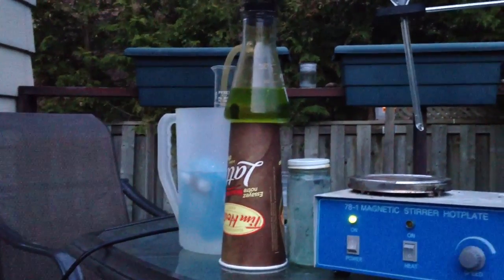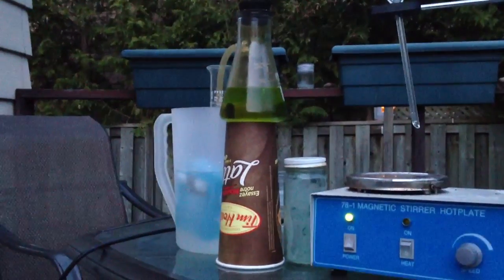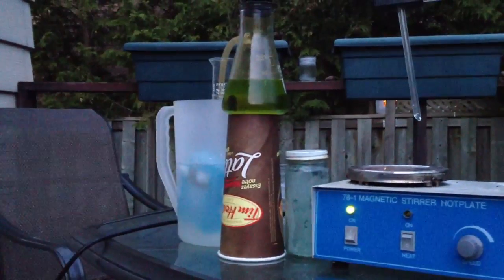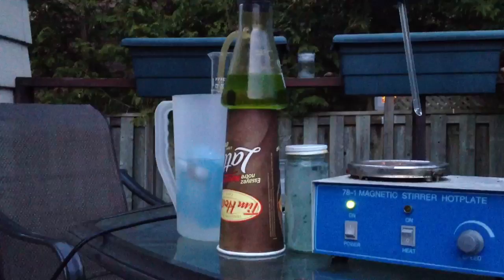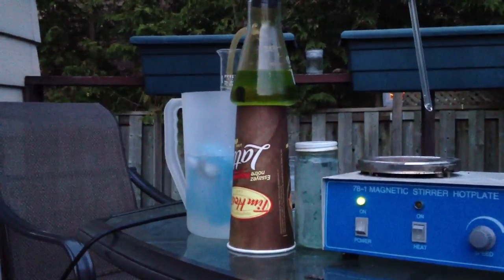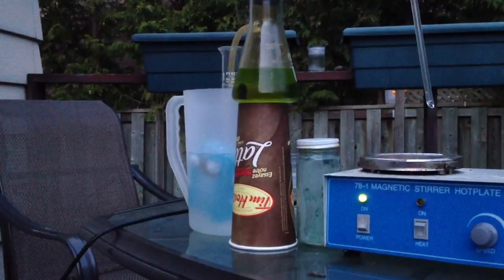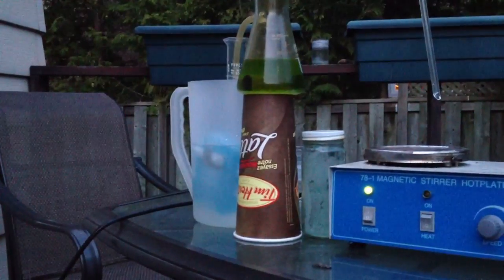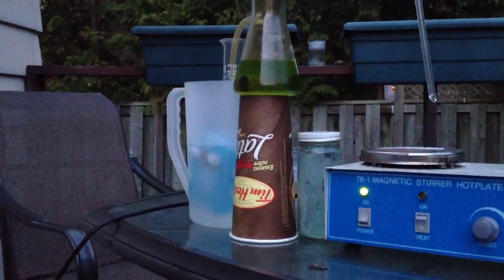Making Nitric acid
Making nitric acid from potassium nitrate, copper and hydrochloric acid to form nitrogen dioxide, potassium chloride, water and copper nitrate. The nitrogen dioxide reacts with water to produce nitric acid.